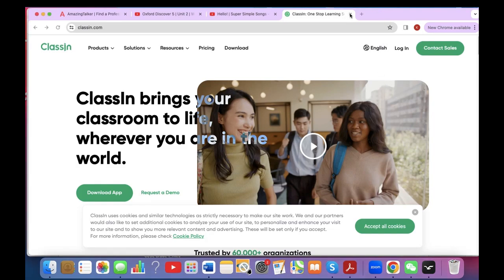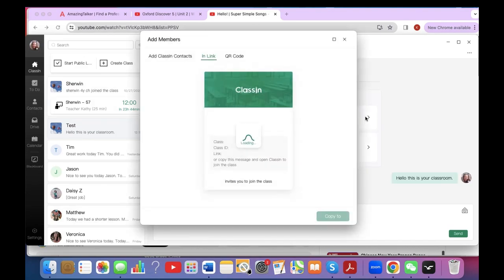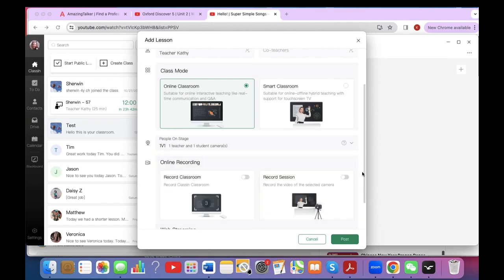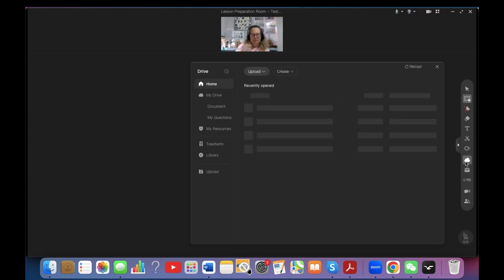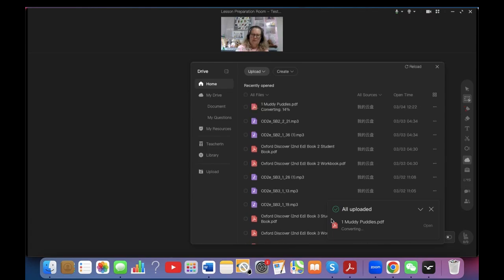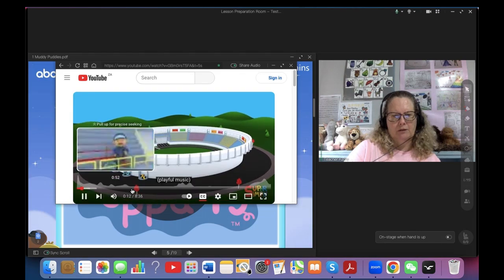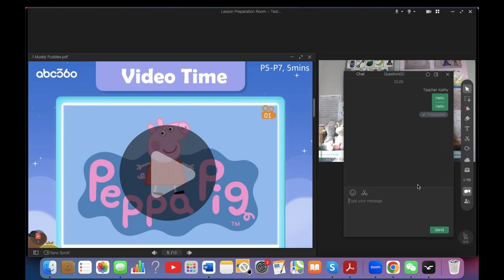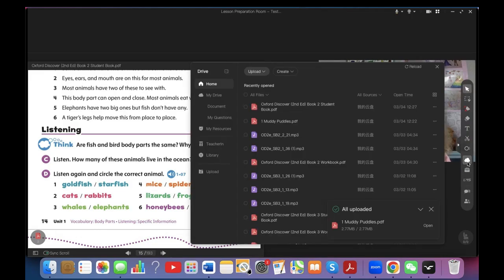CLASSIN FOR BEGINNERS Download • Setup • Teach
Want to learn how to download and use ClassIn for online teaching?

In this beginner-friendly tutorial, I'll walk you through how to download, install, and get started with ClassIn so you can confidently teach your online classes.

Whether you're a new online English teacher or you've just been asked to use ClassIn for a teaching position, this step-by-step guide will help you get set up quickly and start using the platform with confidence.

📌 In this video you'll learn:
✅ How to download ClassIn
✅ How to install the software
✅ How to log in and access your classes
✅ Basic ClassIn features for teachers

🎓 Looking for more online teaching resources?

✔ Online teaching tips
✔ ESL teaching resources
✔ Teacher training tutorials
✔ TEFL career advice
✔ Classroom technology guides

If you want a step-by-step plan to get hired, watch this next:

✔ How to Get Hired After Your TEFL
✔ How to Create a Strong ESL Profile
✔ How to Create an Intro Video
✔ Interview Preparation
✔ Demo Lesson Guide

🌟 Want More Guidance?

💛 Join the Free Teach English with KathyB Community

If you’d like encouragement and support from other teachers starting their online teaching journey, you’re welcome to join my free community.

If you would like ongoing support, training, and guidance as you prepare to start teaching online, you can learn more about the Teaching Membership here:

And what feels hardest right now:
Script?
Confidence?
Recording?
Getting approved?

I share weekly online teaching tips, job updates, and practical advice on my YouTube channel.

🎓 Want ongoing training, motivation, and support?
Join the Teach English with KathyB Membership — for teachers who are ready to start, grow, and thrive online.

Inside you’ll get:
✨ Weekly motivation & training drops
🎥 Two monthly live sessions
🎙️ Guest speakers & Q&A
📚 A growing resource library
💬 A supportive community of online teachers

💰 Founding Member Price: $25/month
👉 Join here

✅ New teachers wanting to get started teaching English online
✅ Current online teachers who want to grow their student base and income
✅ Anyone wanting to build a flexible, rewarding online career

❤️ Why Join

Because you don’t have to figure it all out alone. I’ll walk with you each step of the way — from setting up your teaching profile to finding students and building confidence online.